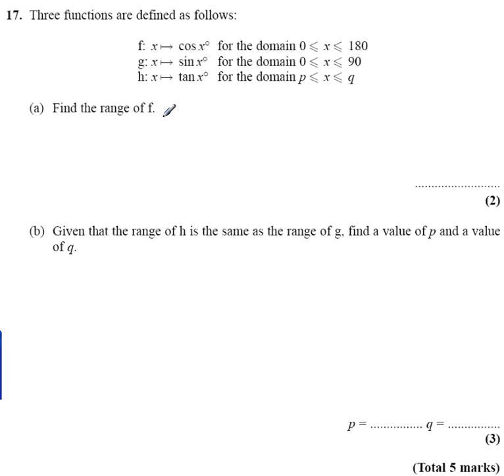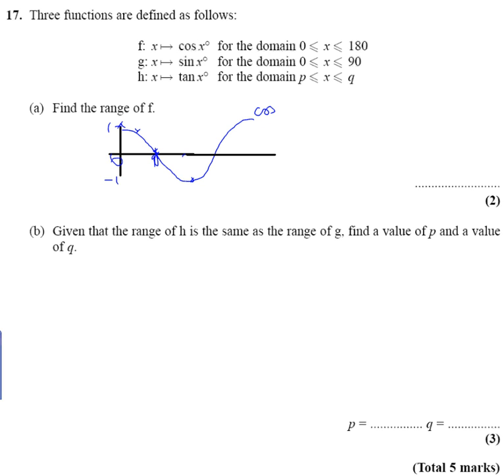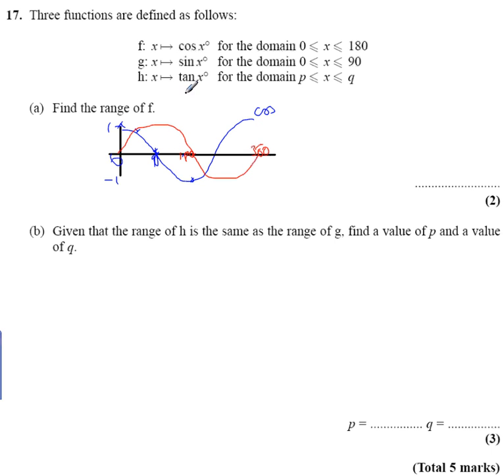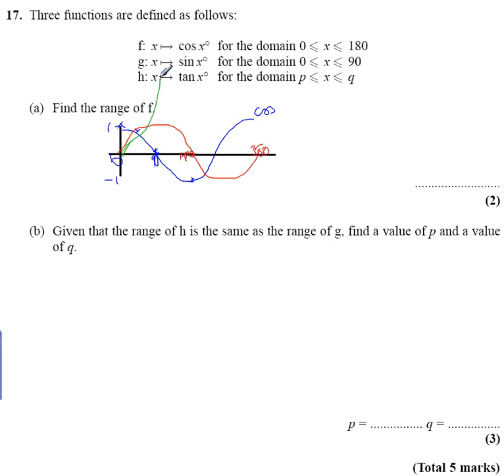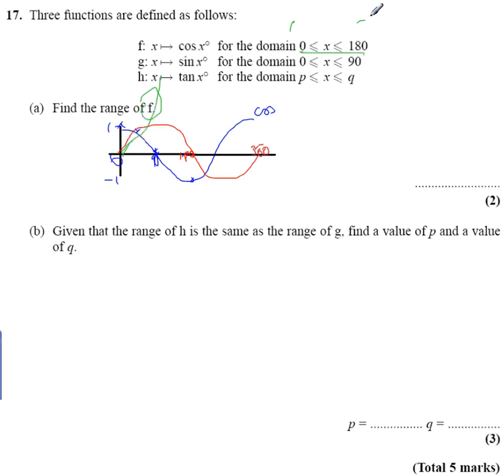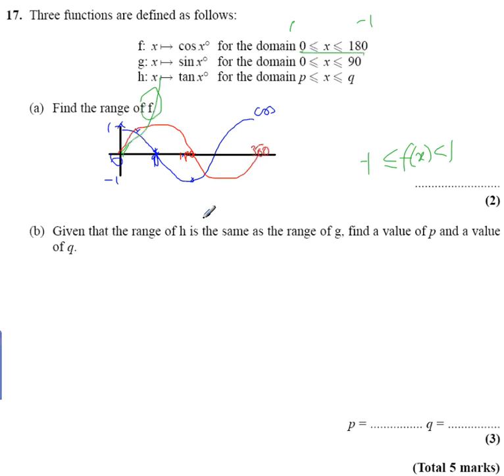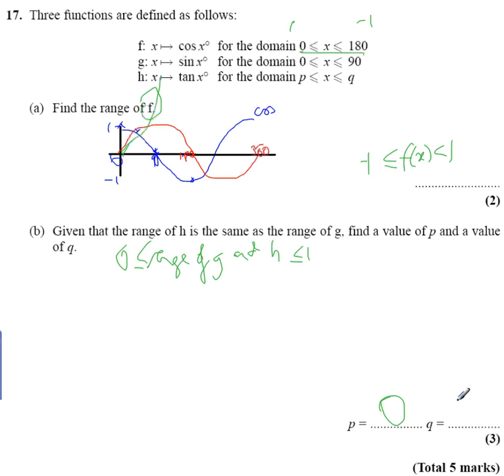2005 Nov 4 Q17 Trigonometric Functions unusually difficult